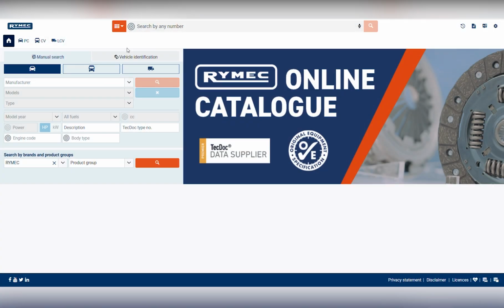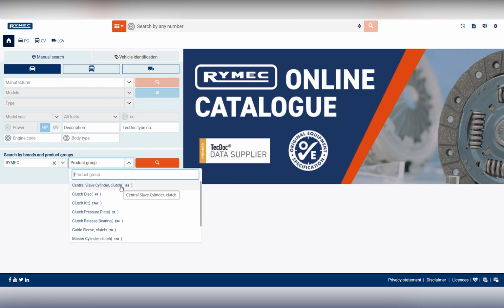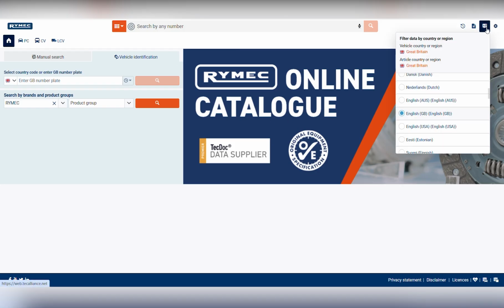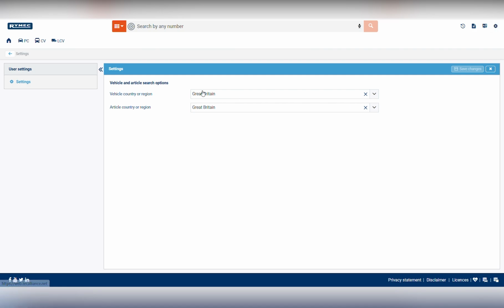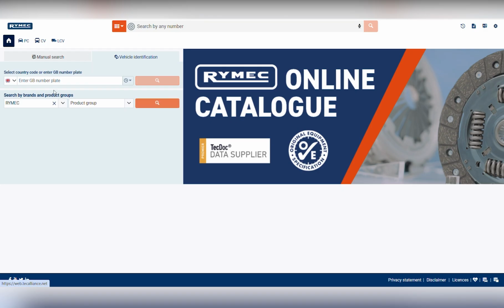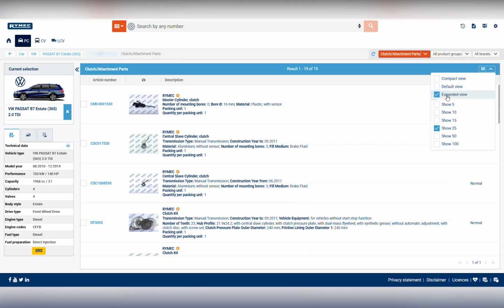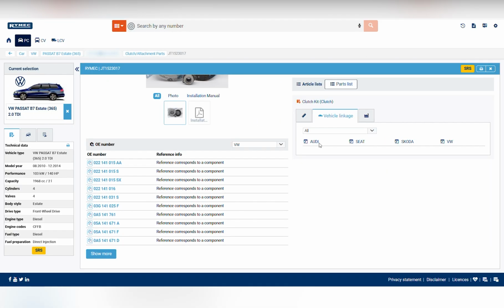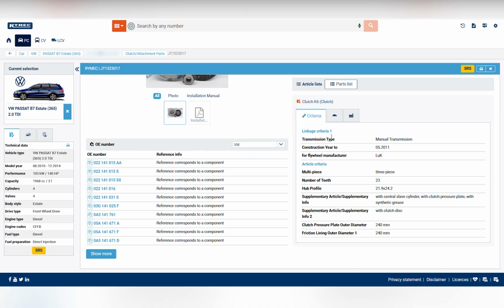How to Use the RYMEC Online Catalogue | Clutch & Transmission Parts Search Guide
Learn how to use the RYMEC Online Catalogue to search for clutch and transmission components by vehicle make, model and application.

This walkthrough shows motor factors, distributors and automotive aftermarket professionals how to navigate the catalogue, view fitment information and identify the correct RYMEC parts more efficiently.

The video covers:
• Accessing the RYMEC Online Catalogue
• Searching by vehicle application
• Viewing product and fitment details
• Finding RYMEC clutch kits, flywheels, CSCs, bearings and hydraulics